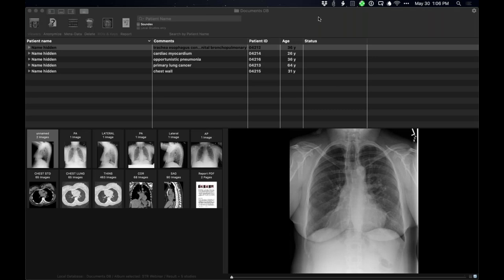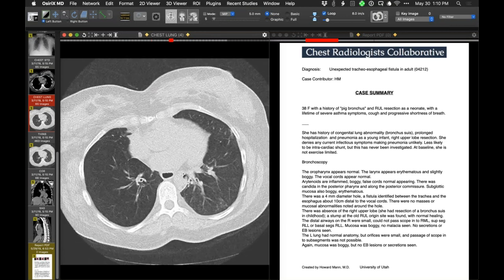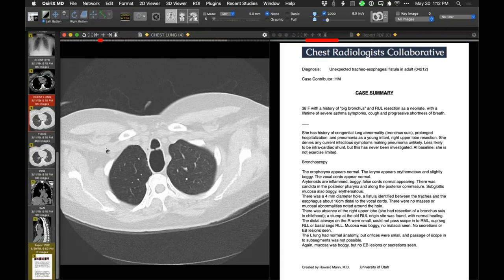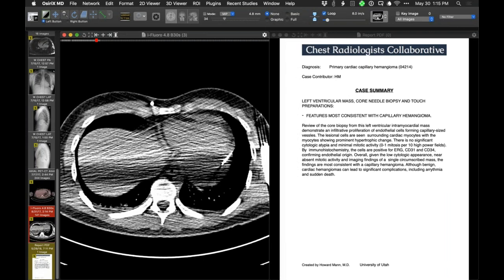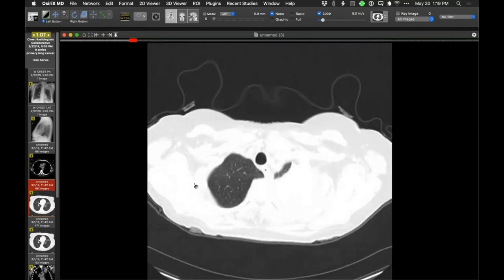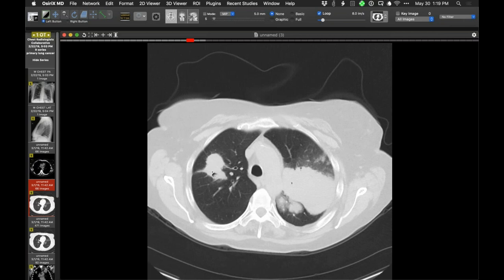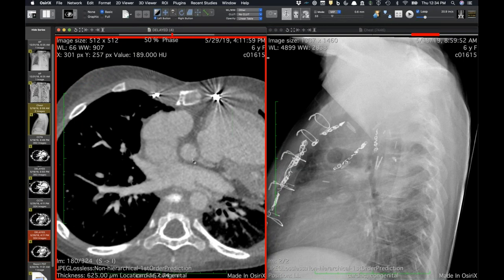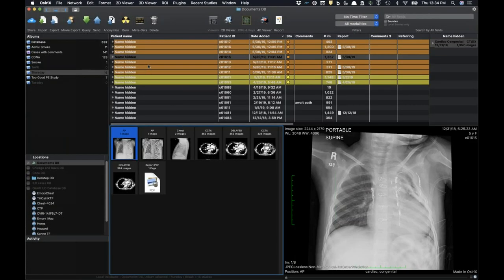STR Cardiothoracic Case Webinar 5/30/2019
Sorry for the delayed upload